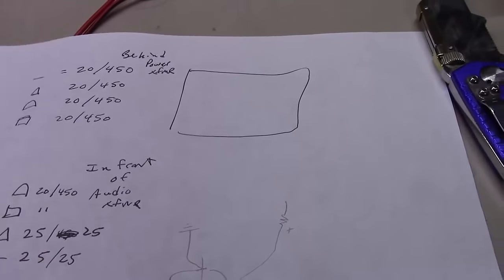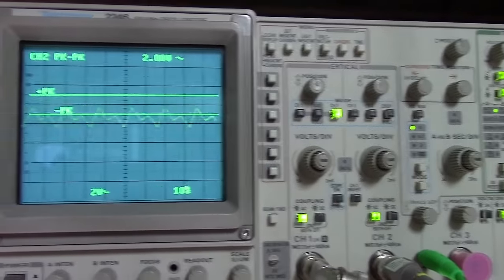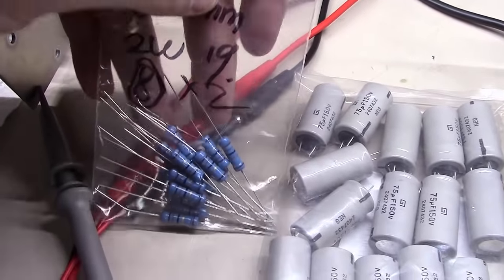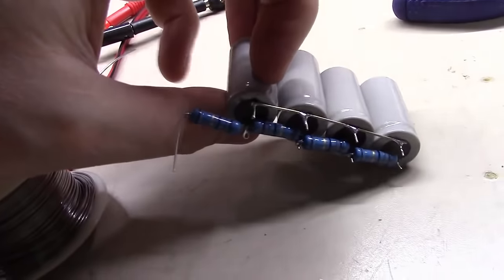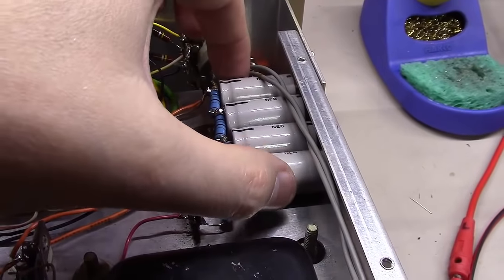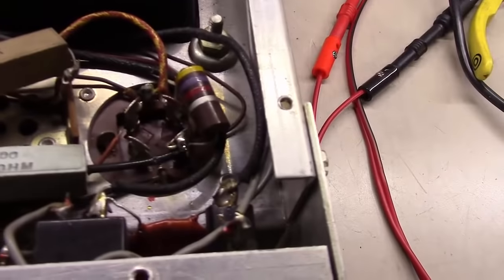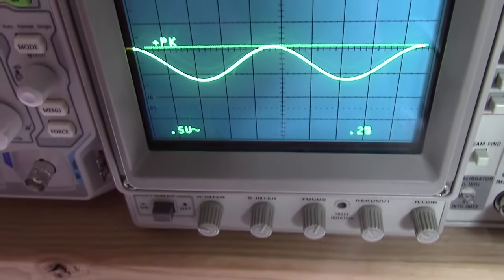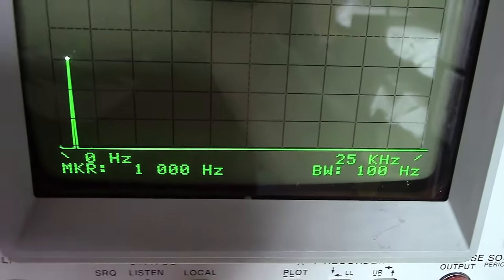HH Scott 222C and 222D Tube Amp Restorations Part 3 - BG027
Repair of the power supply in a Scott 222c and a few other things...